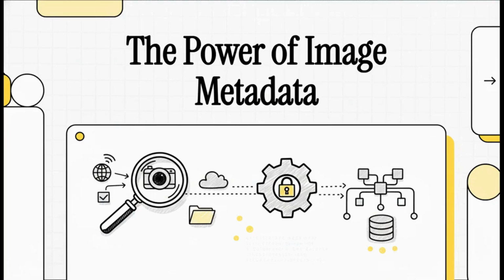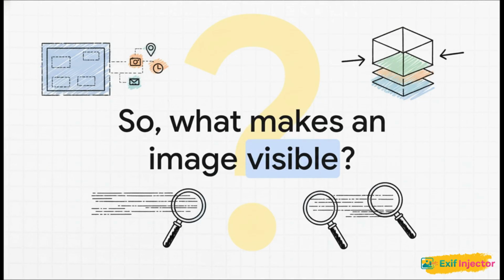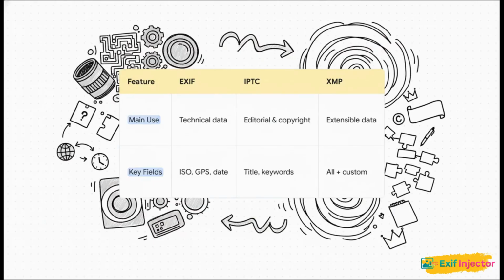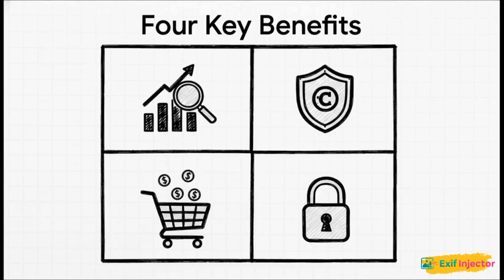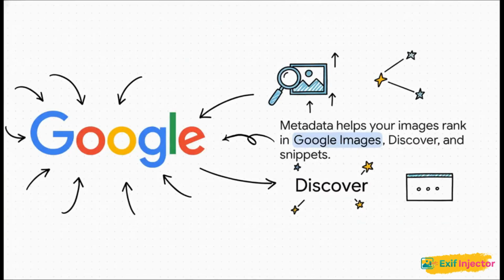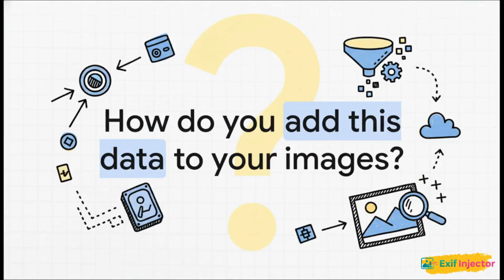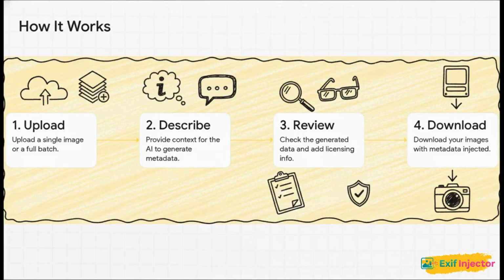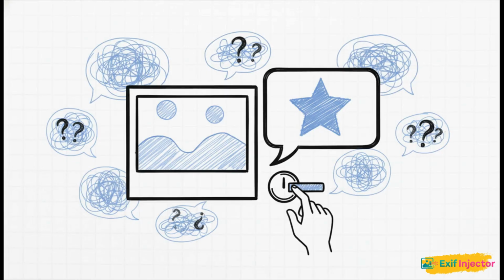Metadata Injector Add EXIF & IPTC Data to Images www exifinjector com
Learn how to use a metadata injector to add EXIF, IPTC and XMP data to your images in bulk. This step-by-step guide shows you how to boost image SEO, protect your copyrights, and rank higher on Google Images, Etsy, Shutterstock and 140+ platforms.

⏱️ Timestamps:
— What is a metadata injector?
— Why image metadata matters for SEO
— EXIF vs IPTC vs XMP explained
— How to inject metadata step by step
— Metadata for e-commerce & stock photos
— Best metadata injector tools in 2026
— FAQ & tips

📊 Key stats mentioned:
- Google Lens processes 12 billion searches/month (2025)
- 94% of photos are taken on smartphones (Photutorial, 2025)
- 72% of first-page results use schema markup (Backlinko, 2025)
- IPTC metadata triggers the Licensable badge in Google Images

🏢 About Exif Injector:
Exif Injector is an AI-powered SaaS tool by NOVA IMPACT LTD (London, UK). It helps photographers, e-commerce sellers and marketers inject, view and remove image metadata in bulk across 140+ platforms.